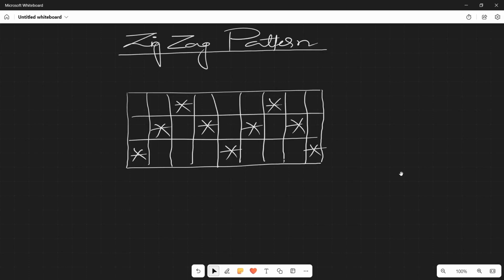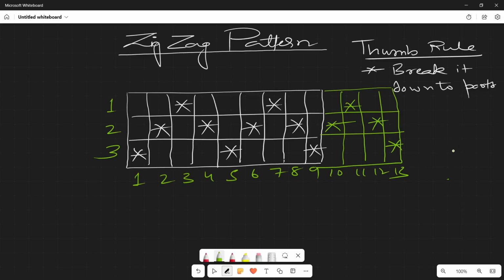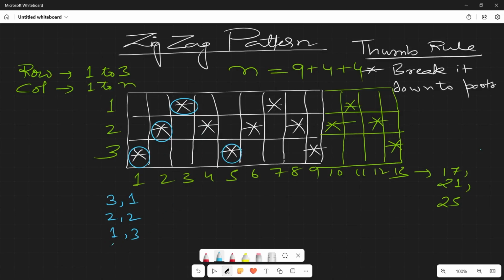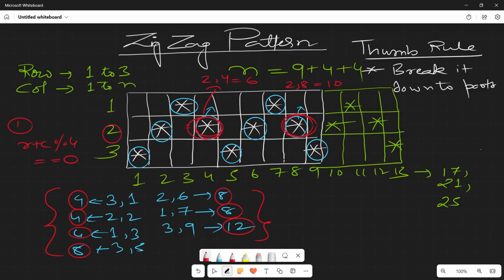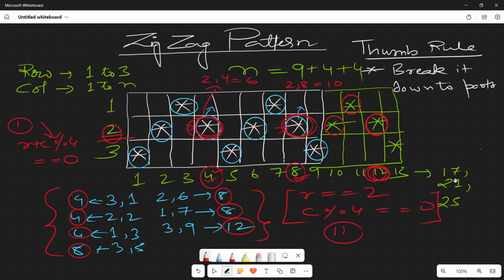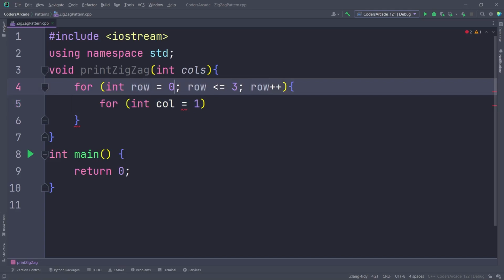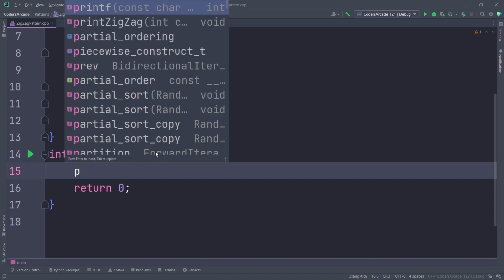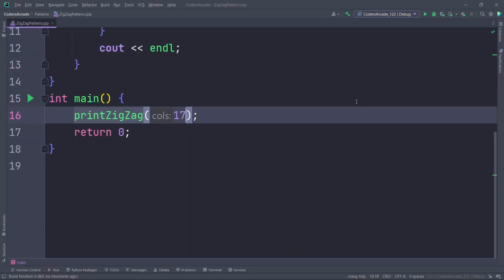Creating a Mesmerizing Zig-Zag Pattern in C++ | Coders Arcade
Title: "Creating a Mesmerizing Zig-Zag Pattern in C++ | Saurav Sarkar | Coders Arcade"

Description:
🚀 Join us in this exciting tutorial as trainer Saurav Sarkar takes you on a creative journey through the world of C++ programming. In this video, you'll learn how to craft an enchanting zig-zag pattern using C++ that will leave your viewers in awe. 🎨

Saurav Sarkar, an experienced coder and educator, will guide you step by step, making even complex concepts easy to understand. Whether you're a beginner looking to enhance your programming skills or an experienced developer seeking to expand your repertoire, this tutorial has something for everyone. 🧑‍💻

Here's what you can expect in this video:
- A detailed explanation of the C++ code required to create the zig-zag pattern.
- Tips and tricks for optimizing your code and making it more efficient.
- A visual demonstration of the pattern as it takes shape, ensuring you can follow along easily. 📊
- Insights into the creative process behind designing patterns with code.
- Answers to common questions and challenges that may arise during the project. 🤔

By the end of this tutorial, you'll have not only a stunning zig-zag pattern but also a deeper understanding of C++ programming. So, grab your coding tools and join us on this educational and visually captivating journey with Saurav Sarkar on Coders Arcade. 🔔👍📢

Your Quaris -
Unlock the Mesmerizing Zig-Zag Pattern in C++
The Secret to Creating a Mind-Blowing Zig-Zag Pattern in C++
Master the Mesmerizing Zig-Zag Pattern in C++ with Ease
Discover the Mesmerizing Zig-Zag Pattern in C++ | Coders Arcade
Level Up Your C++ Skills with a Mesmerizing Zig-Zag Patternhow to create pattern in after effects
patterns in illustrator
how to create a mandala in illustrator,mesmerizing art,mesmerizing,
normal pattern
how to make interesting patterns
mesmerizing mandala
pattern animation after effects
pattern animation
how to create a mandala in photoshop
create patterns
hexagonal pattern animation
create mandala pattern
geometric pattern
pattern after effects
motion pattern
blender hexagonal pattern tutorial
how to create pattern in after effects
patterns in illustrator